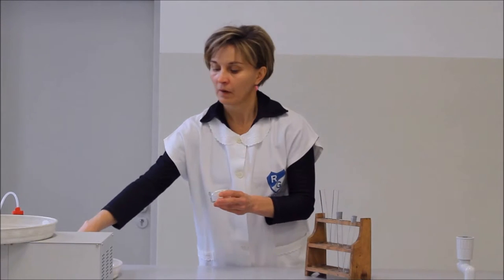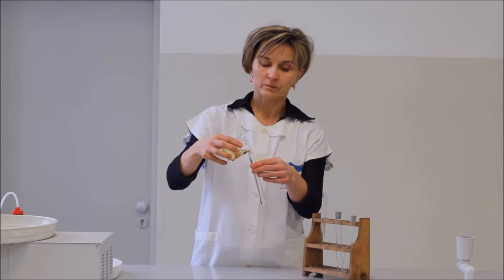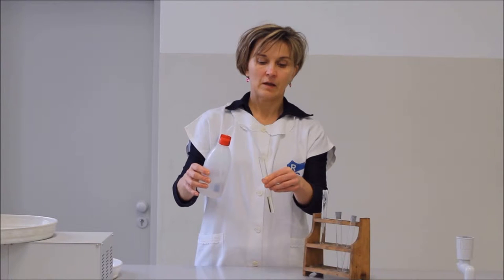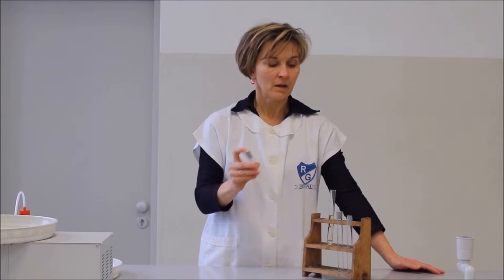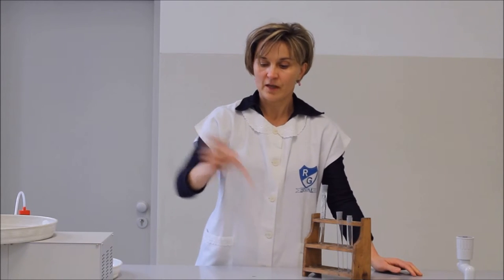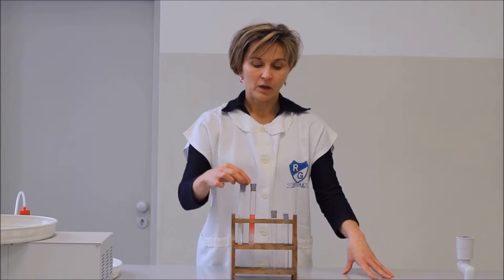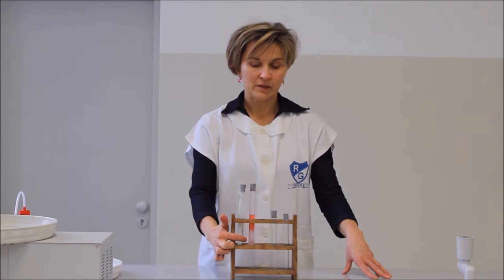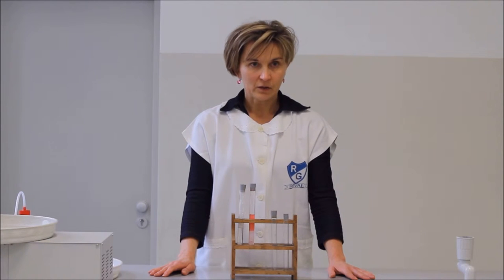Zsírok kimutatása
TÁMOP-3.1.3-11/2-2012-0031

GYŐR MEGYEI JOGÚ VÁROS ÖNKORMÁNYZATA

Révai Miklós Gimnázium

Figyelem! A videón látható kísérletek, demonstrációk ellenőrzött körülmények között, szaktanár felügyelete alatt zajlottak. Csak ilyen körülmények között szabad megismételni azokat!